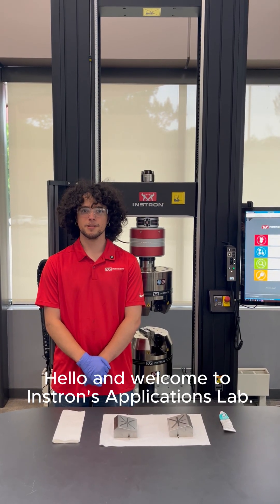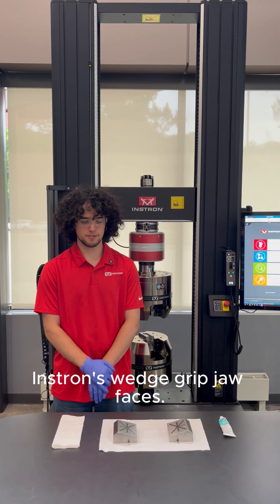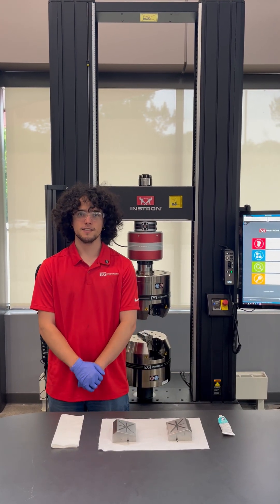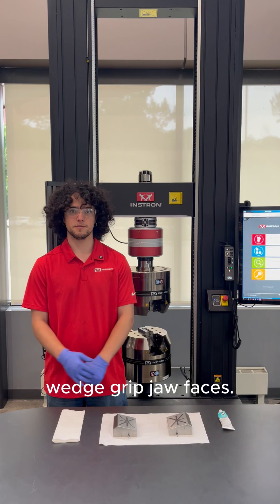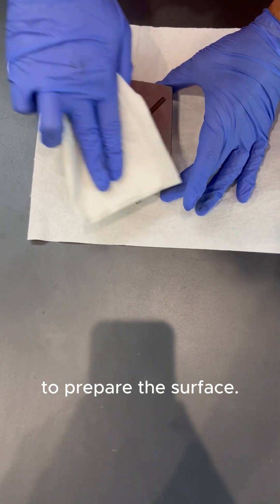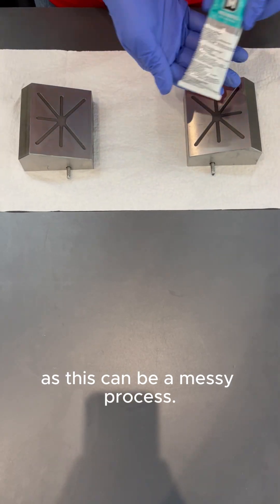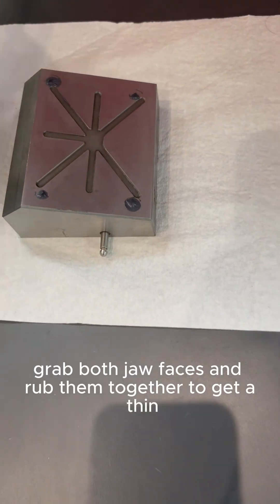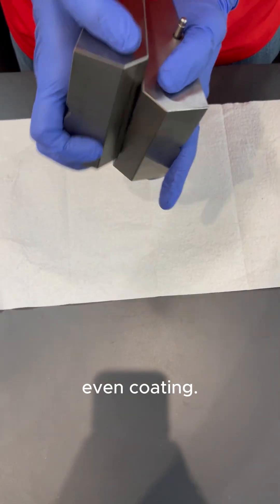How to Properly Grease Instron’s Wedge Grip Jaw Faces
Ever wonder how to properly grease your wedge grip jaw faces? Our applications engineer shows you how!